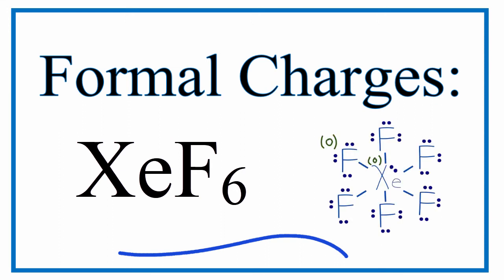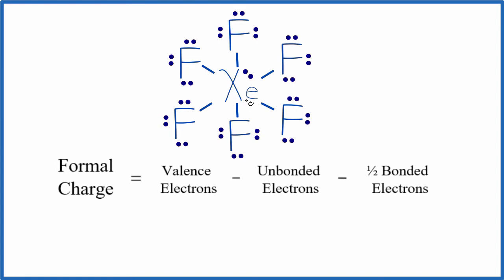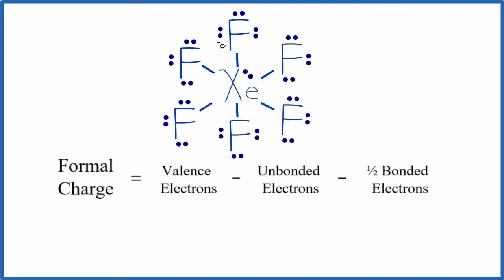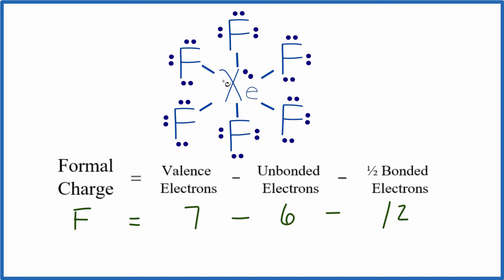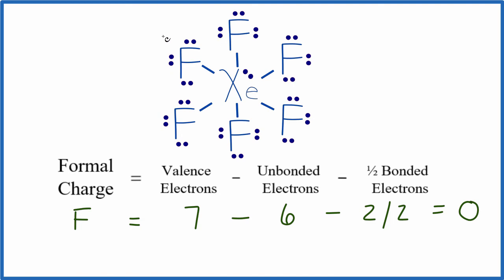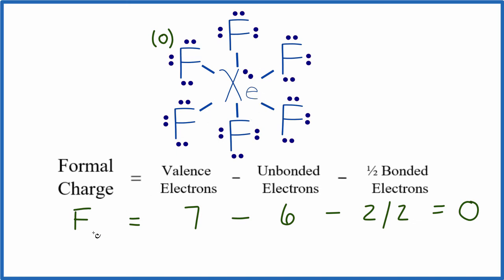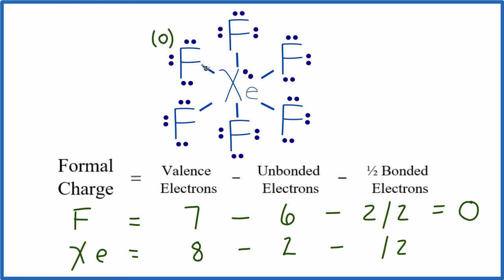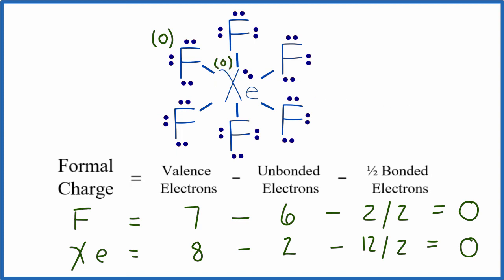How to Calculate the Formal Charges for XeF6 (Xenon Hexafluoride)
In order to calculate the formal charges for XeF6 we'll use the equation: